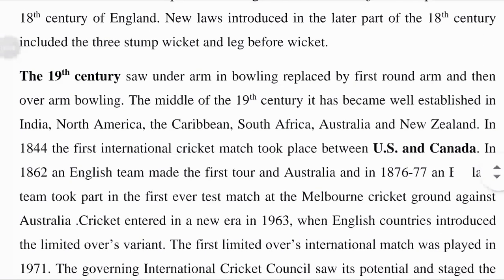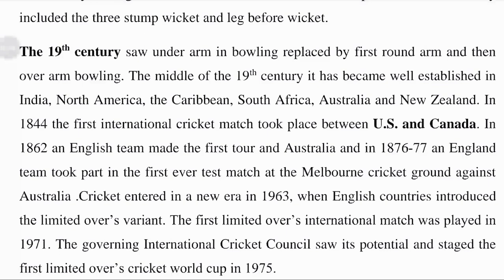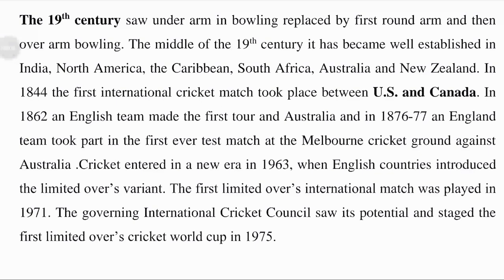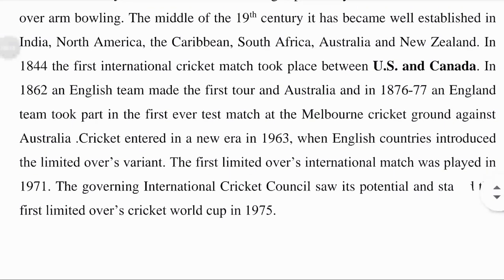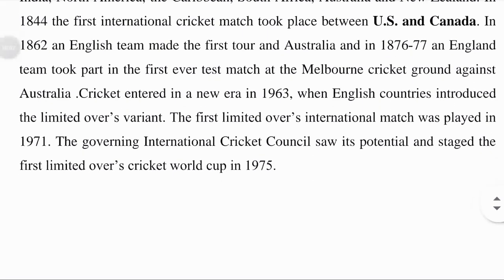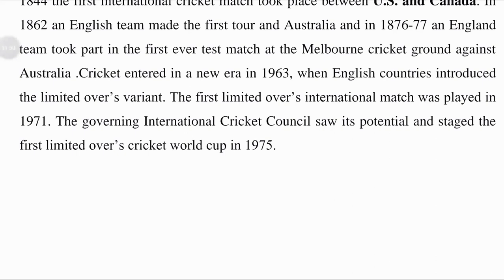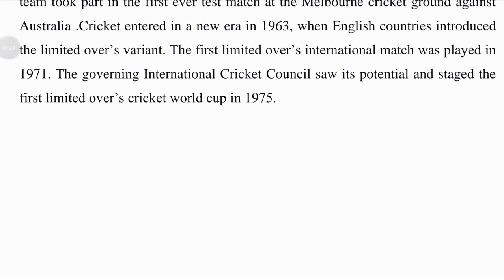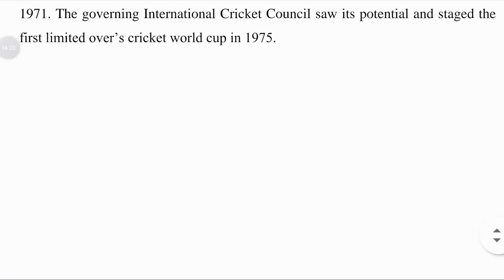INTRODUCTION OF CRICKET